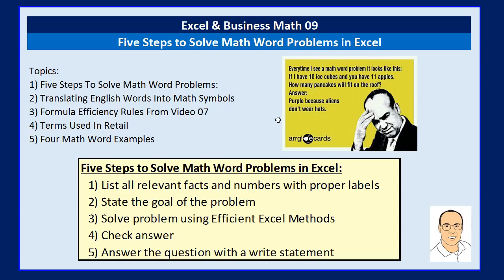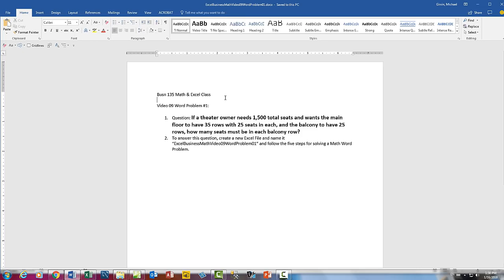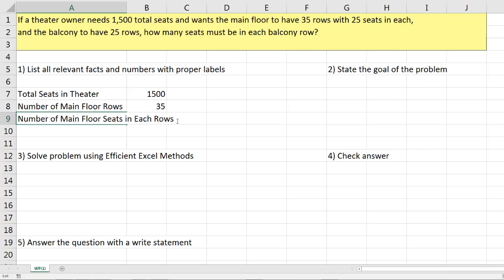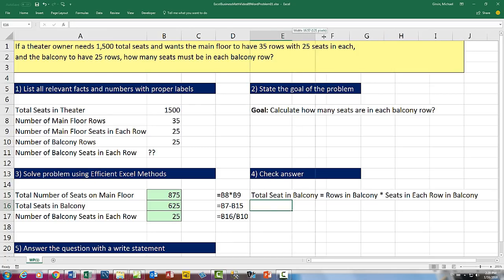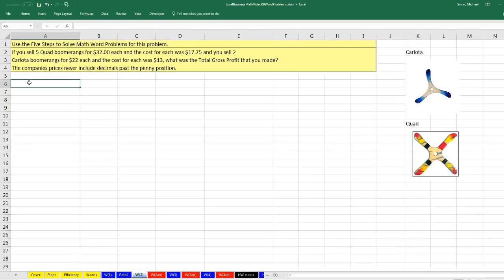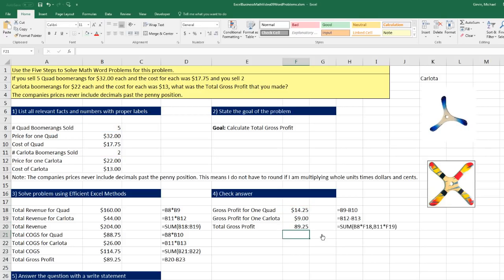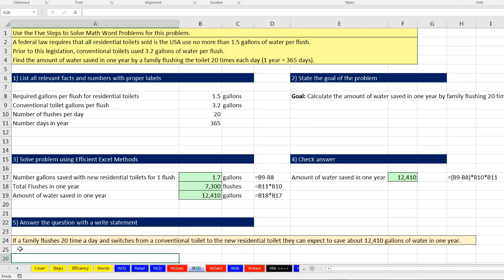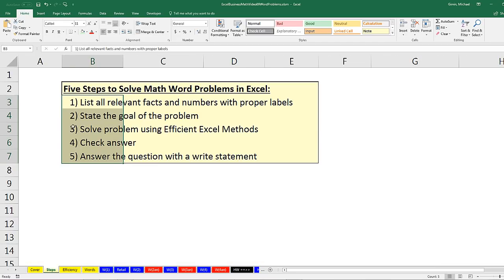Excel & Business Math 09: Five Steps to Solve Math Word Problems in Excel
In this video learn how to use five steps to create Excel solutions for Excel Math Problems.
Topics in Video:
1. (00:01) Introduction
2. (01:20) Five Steps to Solve Math Word Problems in Excel:
3. (02:44) Formula Efficiency Rules from Video 07:
4. (03:03) Translating English words into math symbols
5.  (05:40) Math Word Problem 01: Calculate Number of Seats in Theater Balcony. We Download Word File, Read Problem and create a new Excel file.
6. (19:46) FORMULATEXT Function to show formula.
7. (26:05) Terms used in Retail Stores and examples of formulas
8. (29:50) Math Word Problem 02: Retail Store Selling Boomerangs and we need to calculate Gross Profit
9. (32:38) Cell Reference in Formula Can Pull Number Formatting from the Formula Input Cells
10. (38:40) Math Word Problem 03: How Much Water Saved in One Year with New Toilet.
11. (45:05) Math Word Problem 04: Mad Dog Trucking Average Miles Driven Example.
12. (46:05) Discuss Division with Different Units in Numerator and Denominator
13. (51:18) Look at Homework Problems
14. (51:33) Summary